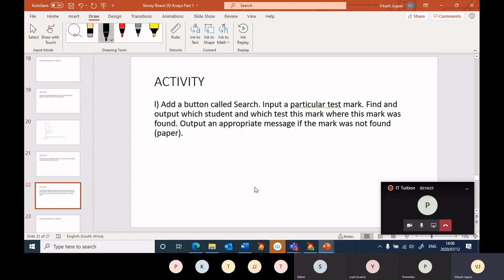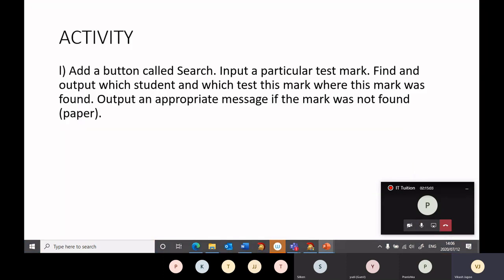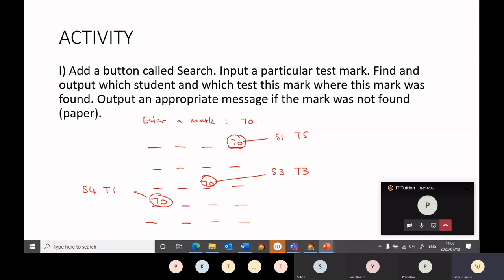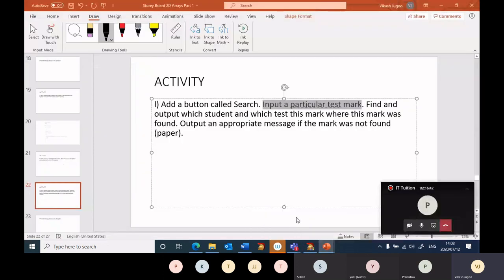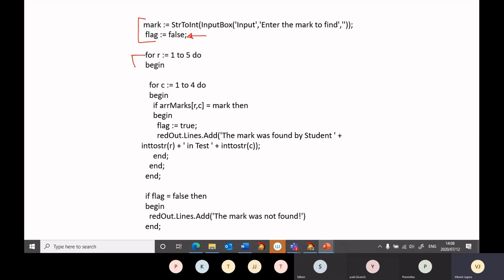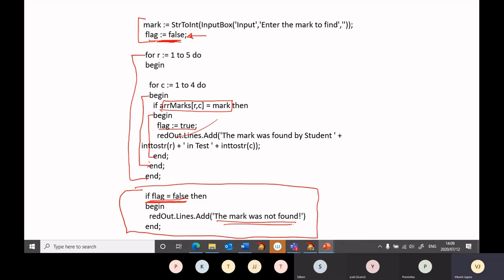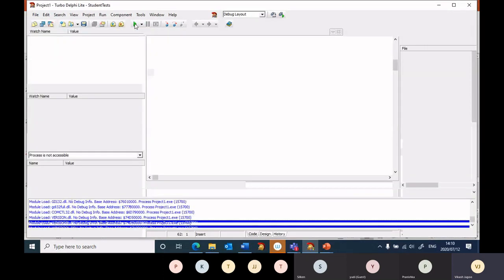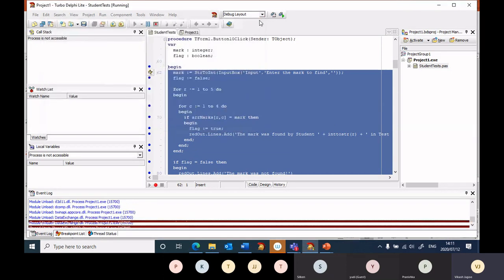How to Search for A Value in A Two-Dimensional Array! | Beginner's Guide To Coding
Search for a value in the 2D array.

Timestamps:
0:00 - Understanding The Question
0:33 - Visualizing The Problem
1:58 - Writing The Program
3:06 - Checking The Flag
4:17 - Running The Program